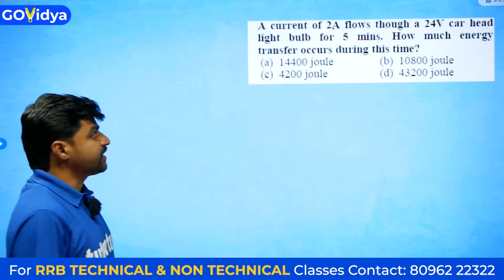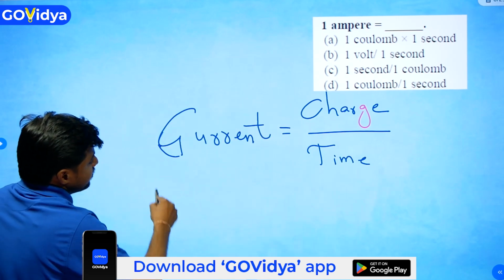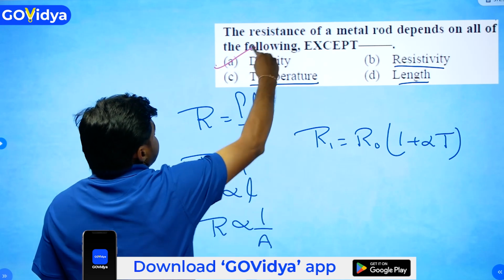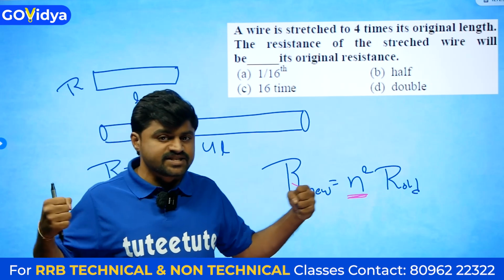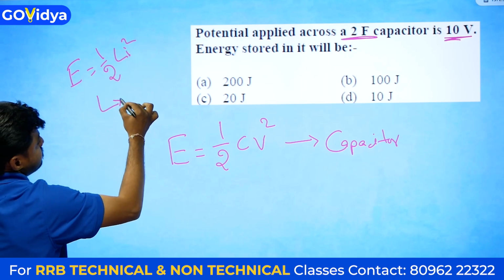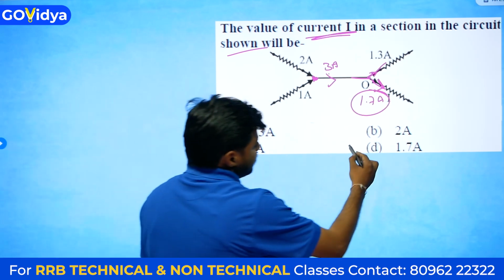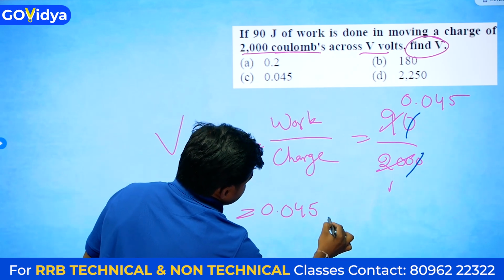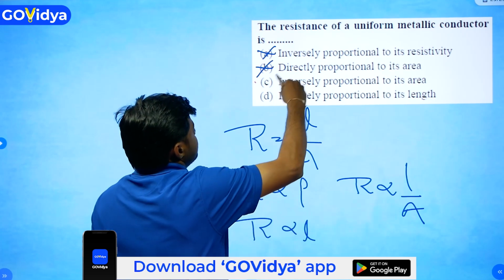RRB ALP CBT-2 | Basic Science & Engineering Drawing | Basic Electricity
We Provide
            ✅Full Syllabus Covered Studio Recorded HD Video Classes
            ✅Mentor Support
            ✅Online Exam Portal For Practice
            ✅Separate Question Paper Discussion Videos